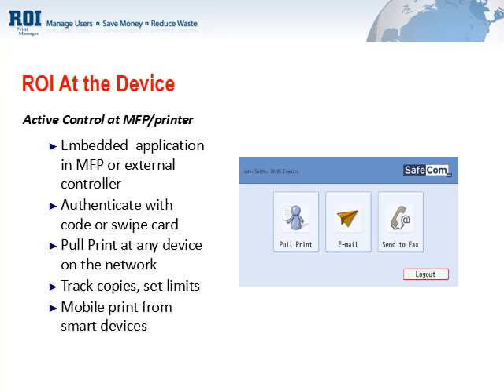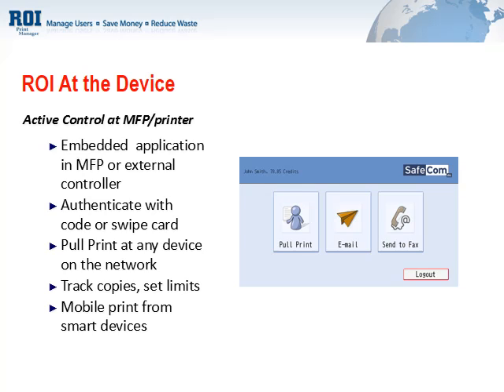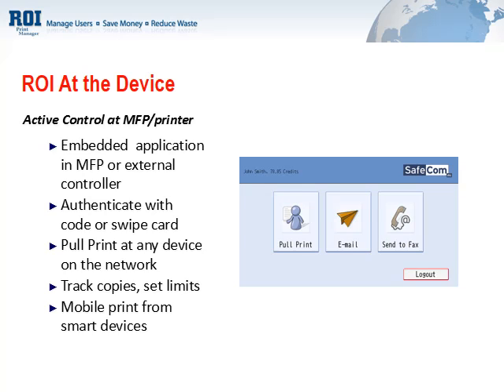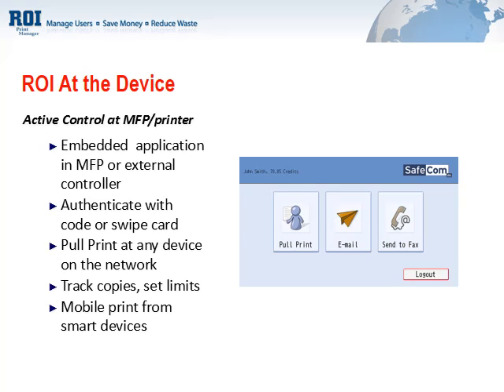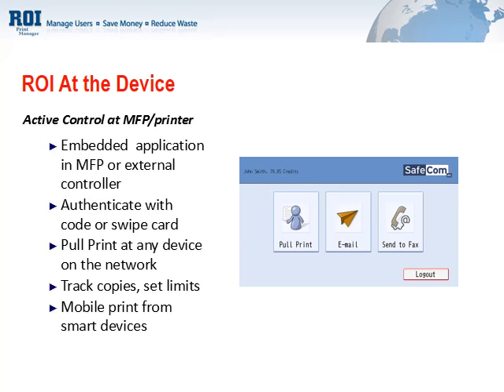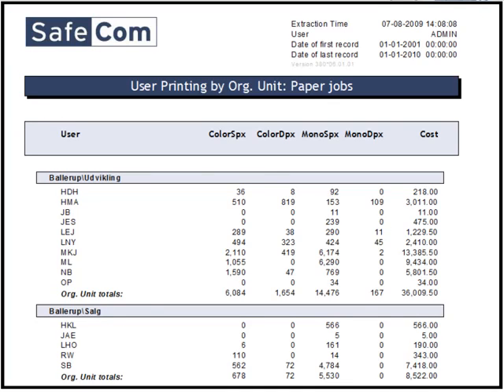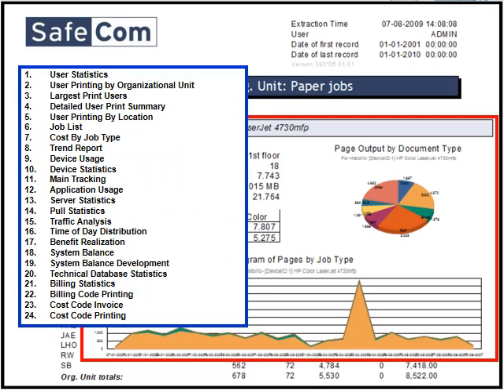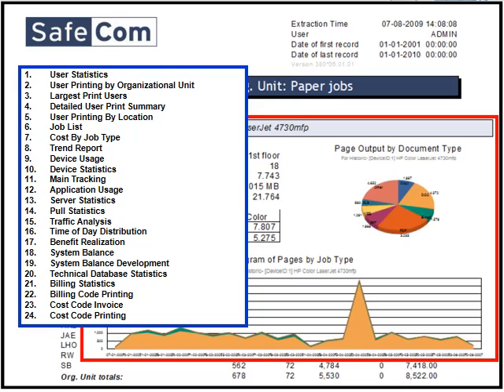ROI At the Device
ROI at the Device is an enterprise software package for controlling users printing and copying at the printer or MFP. The software solution also provides Pull Printing or the ability to queue, view, and then print your document from any print device on the network.